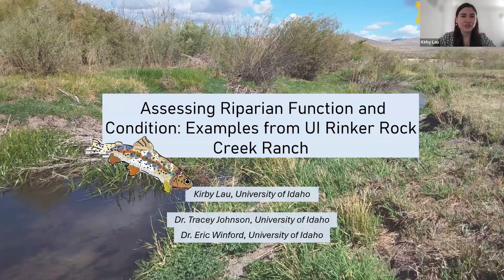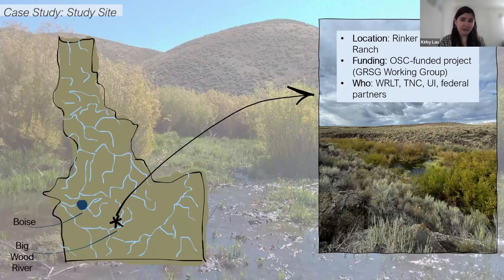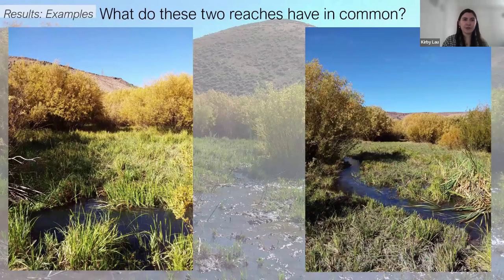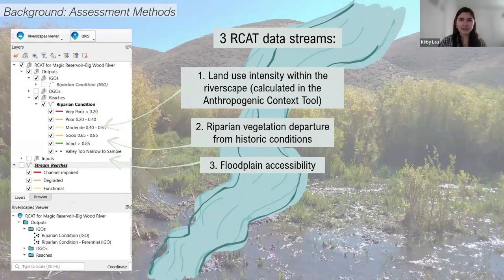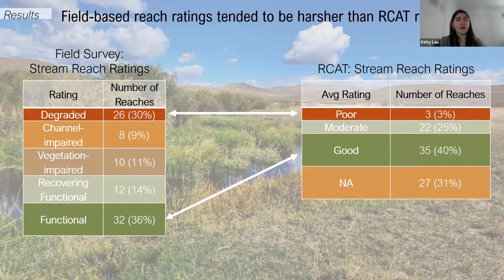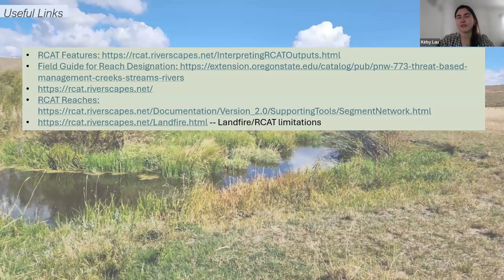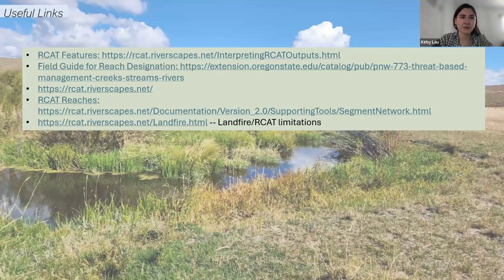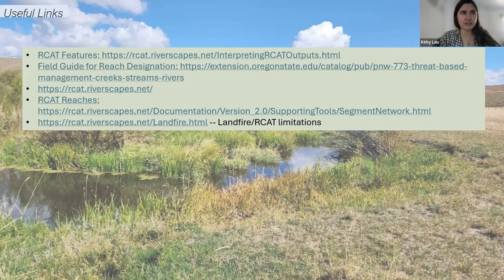Seeds to Success: January 2026. Assessing Riparian Conditions at Rinker Rock Creek Ranch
Kirby Lau, University of Idaho Research Technician, discusses a rapid riparian assessment technique used in the Rock Creek watershed to prioritize stream restoration.